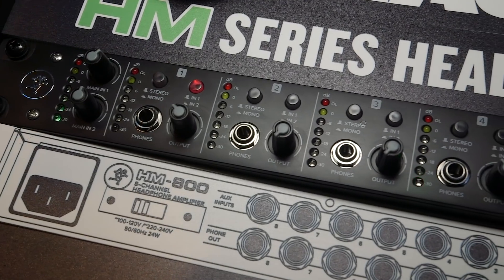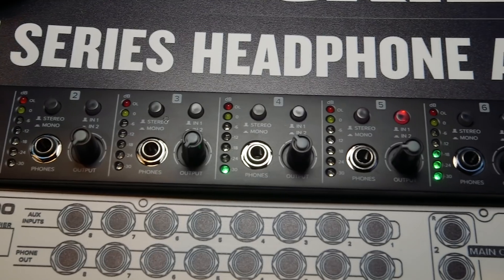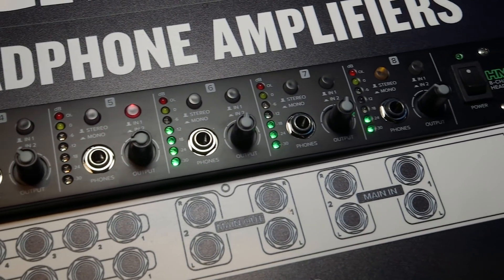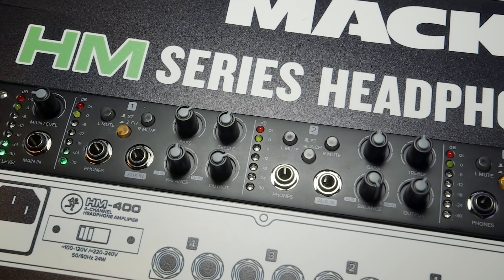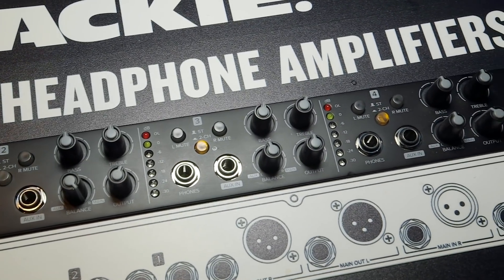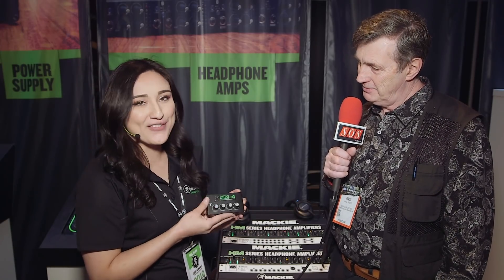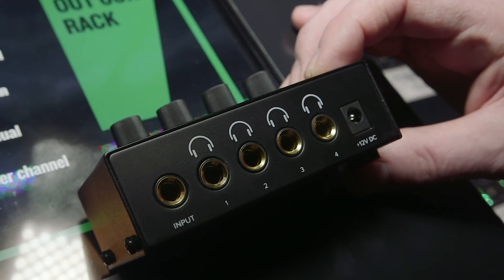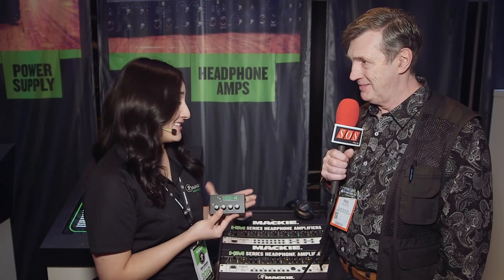Mackie HM-800, HM-400 & HM-4 - NAMM 2018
Headphone Amplifiers